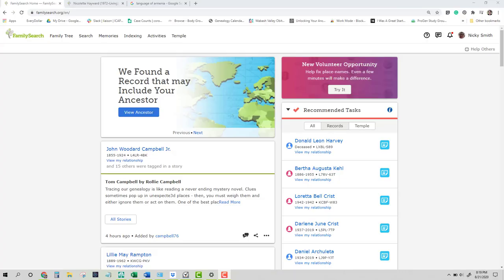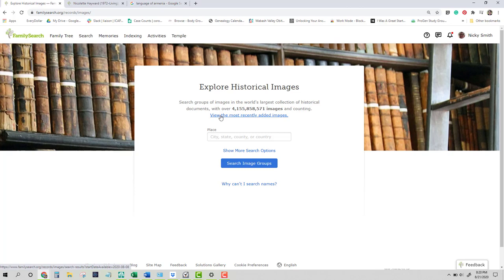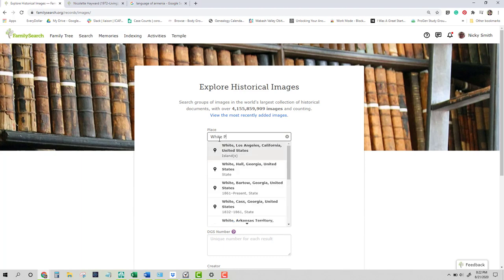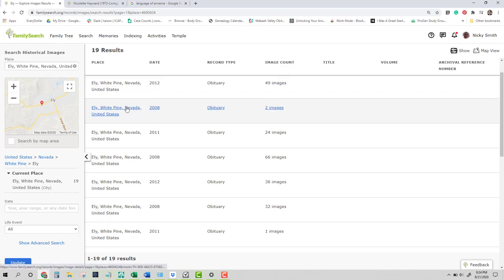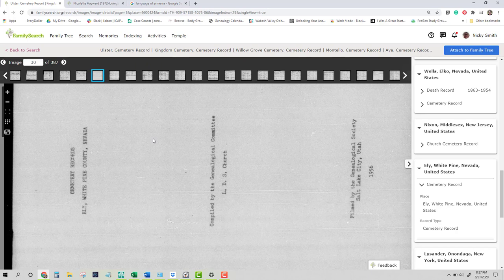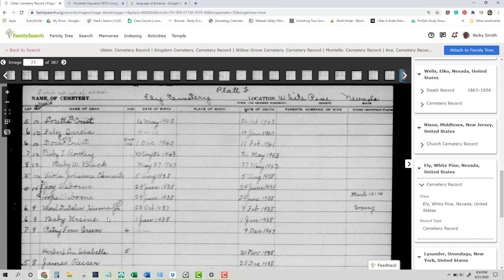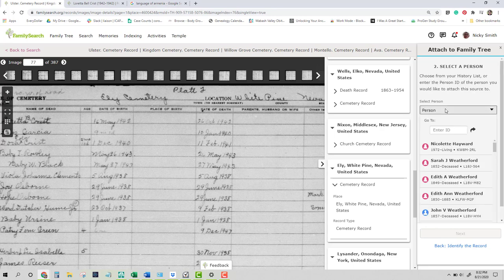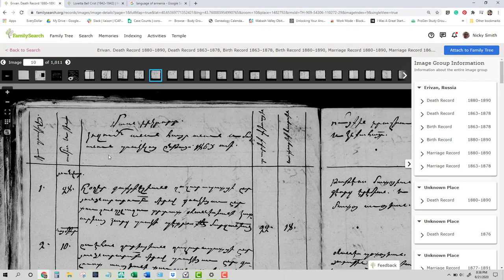FamilySearch Historical Image Search by Nicky Smith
This video will show you how to search the ongoing digital "Image" collection in FamilySearch. This collection in invaluable in family history research.